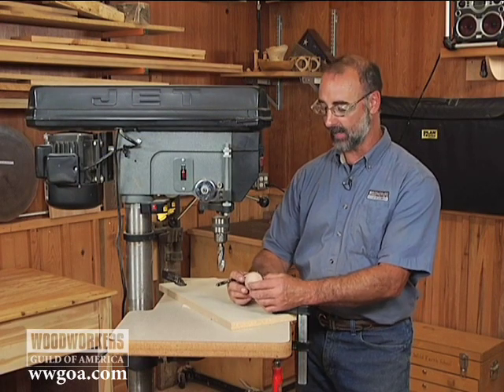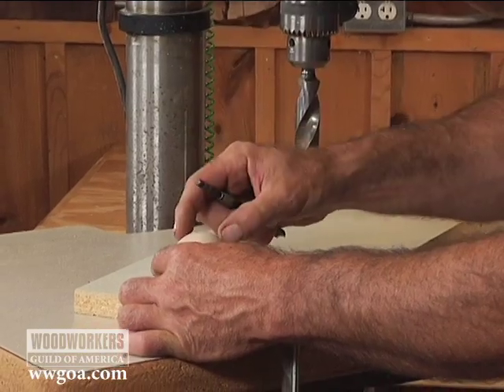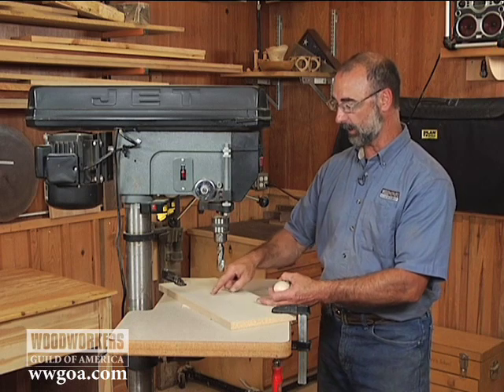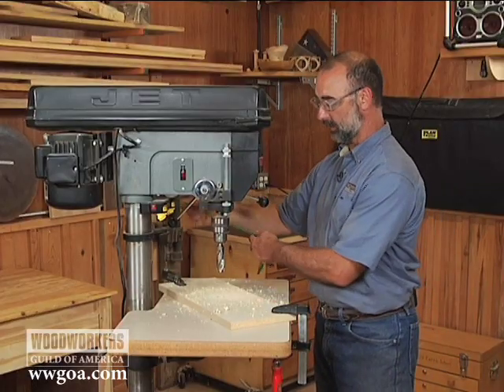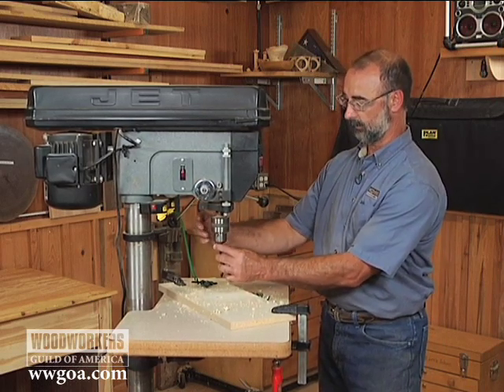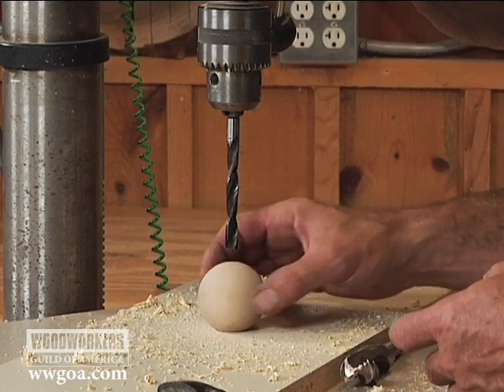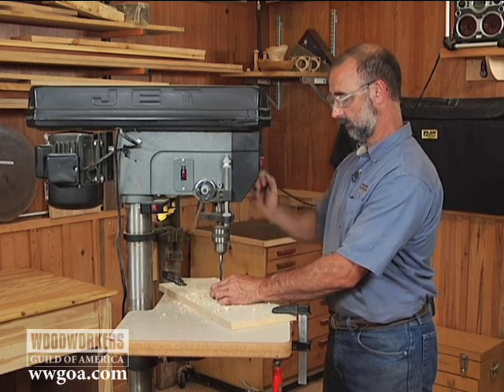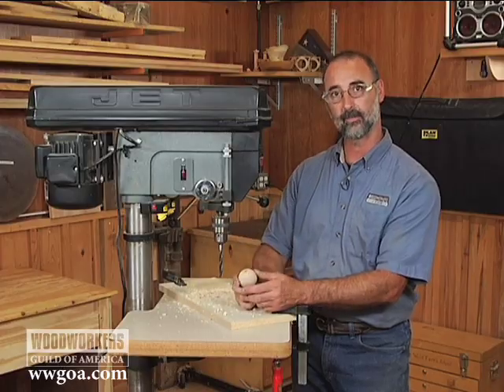Perfectly Centered Hole in Sphere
Drilling a perfectly centered hole in a wooden sphere is really tricky, unless you know this shop tip for drilling them perfect every time. A WoodWorkers Guild of America (WWGOA) original video.